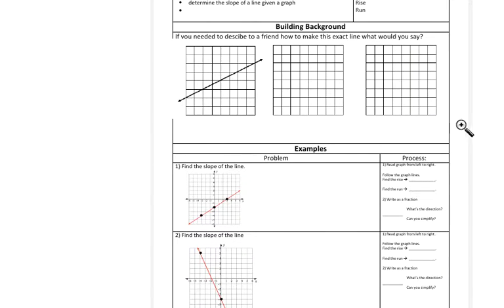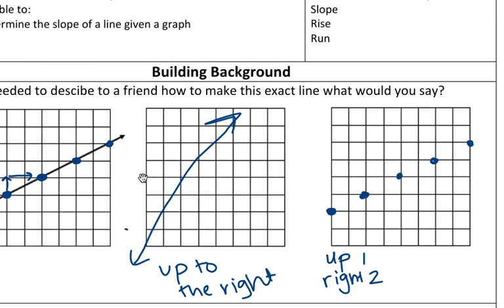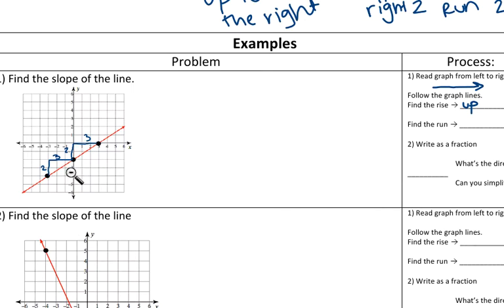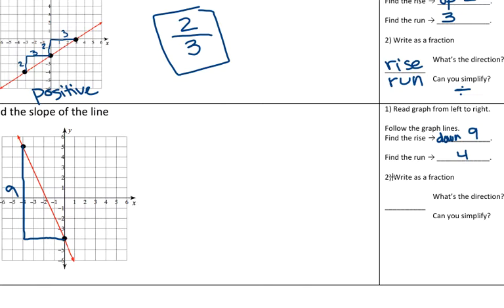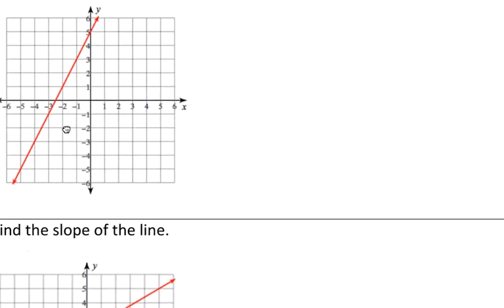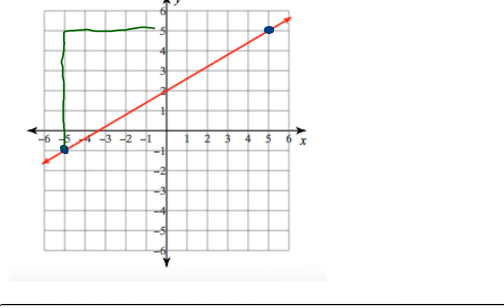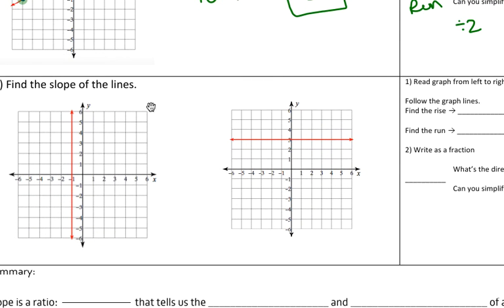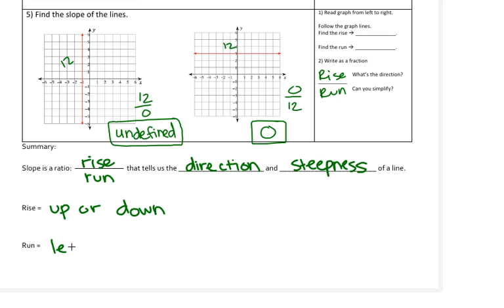5-4 Slope on a Graph